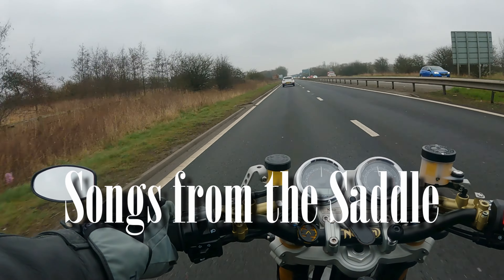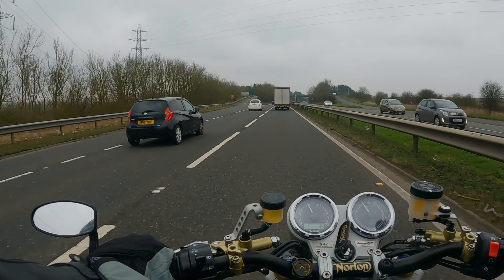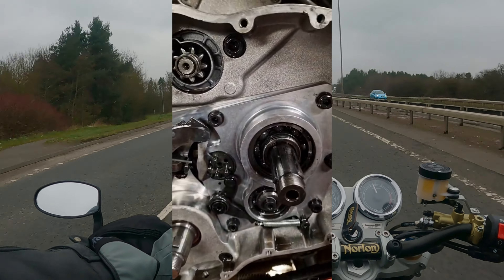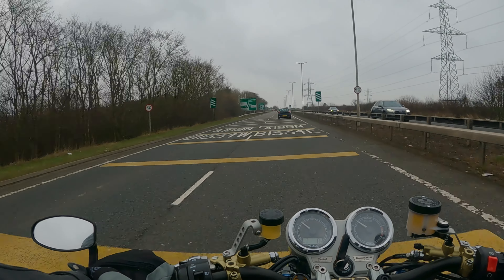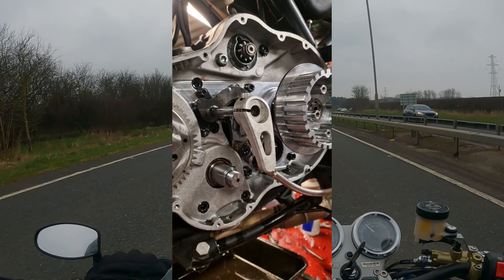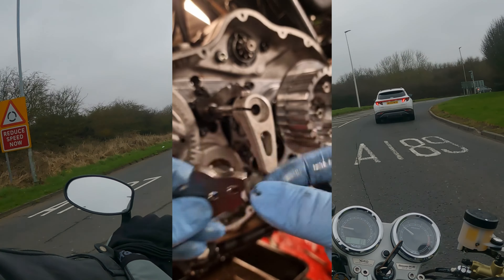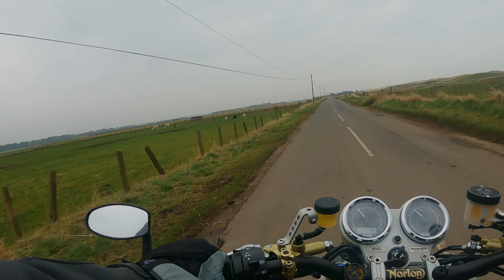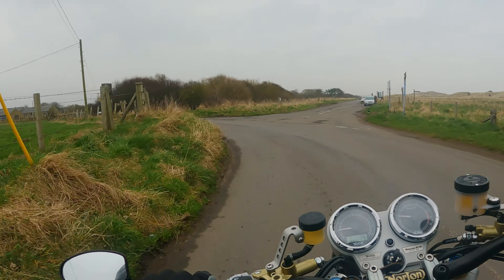My Norton 961 gets the Stuart Bodycote treatment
I took my Norton Commando 961 SE to Stuart Bodycote at Motorvated Ltd for a full service, some upgrades and to sort out a gearbox problem. I am delighted with the work Stuart has done. In this video I discuss the issues which Stuart found and fixed, as they will be of interest to other Donnington Norton owners or prospective owners. I hope you find this video useful.